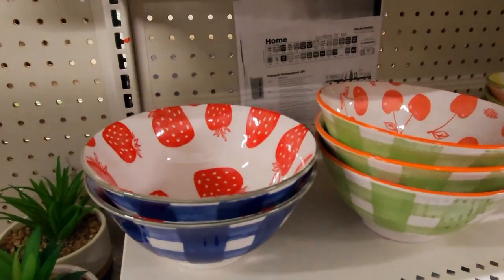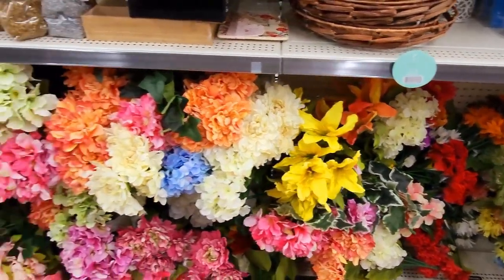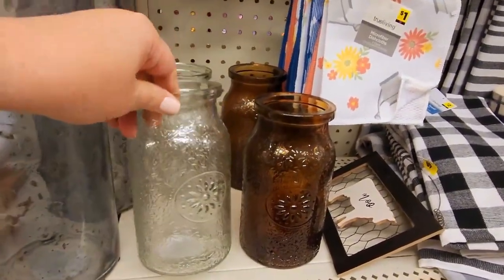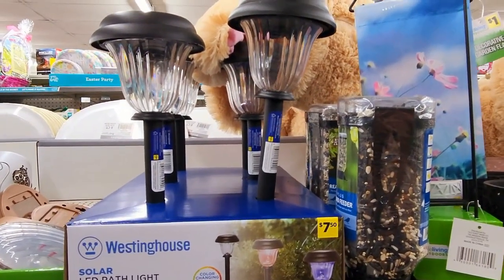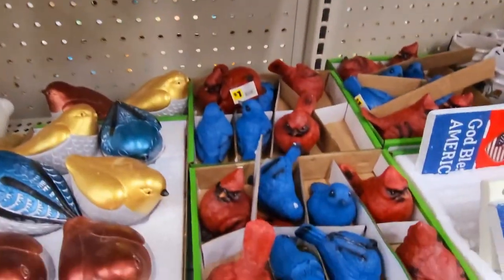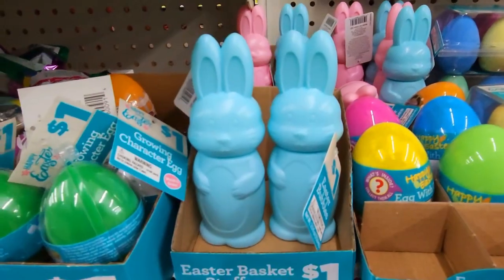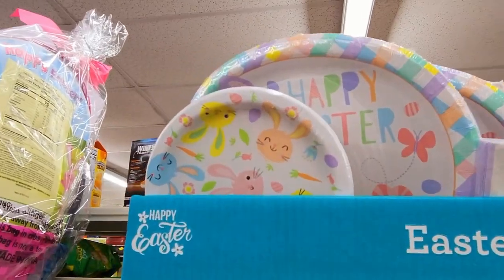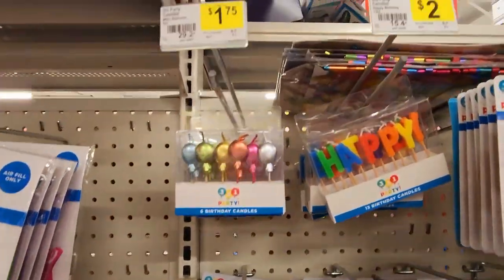NEW! Dollar General Easter & Spring Decor & More SHOP WITH ME Walkthrough CHEAP Budget CANDY 2022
Come with me and check out this video full of cute and inexpensive things at Dollar General. If you are on a budget, DG has you covered with adorable and cheap items for Spring and Easter.

Title: Rainy Paradise
Artist: Next Route & WOMA
Genre: Dance & Electronic
Mood: Calm